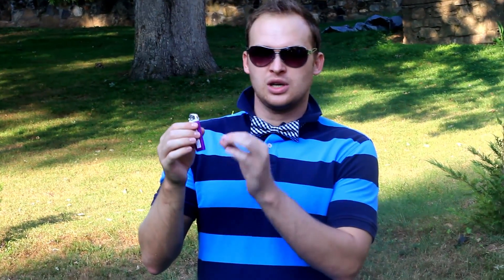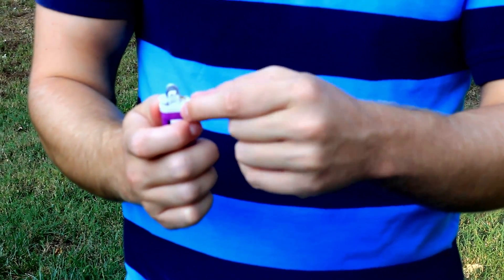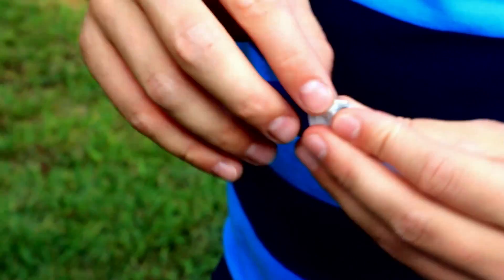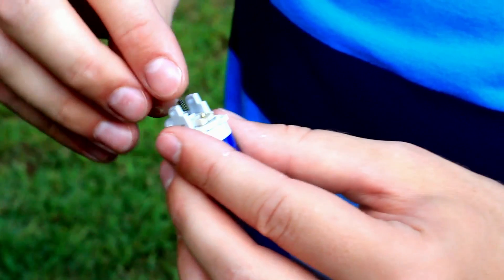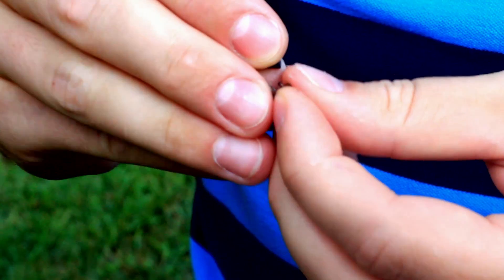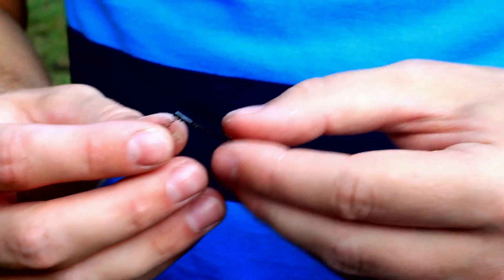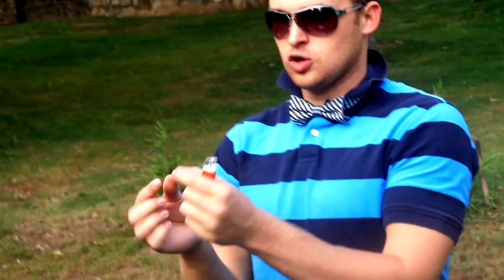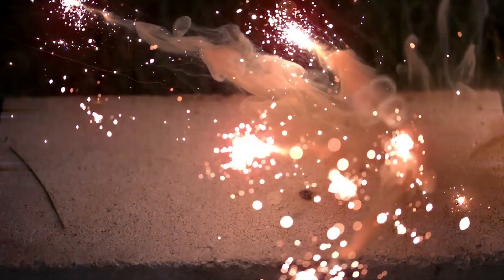Amazing Lighter Show & Flint Explosion! | Slow Mo Lab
Have you ever seen a lighter start up in super slow motion? Or how about a lighter FLINT EXPLOSION in slow mo? Enjoy...

In this episode, Taras and Dima put up an amazing lighter show. First they start the lighter and film it in super slow motion. Then the bros show how to remove a lighter flint from the lighter and make a flint explosion (amazing fireworks). Enjoy!

Filmed in super Slow Motion with Phantom V2010